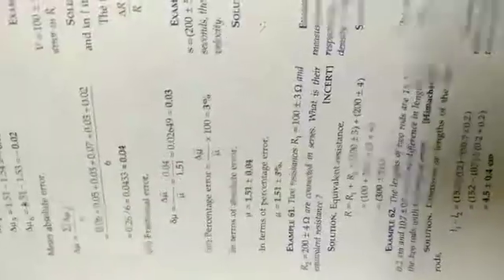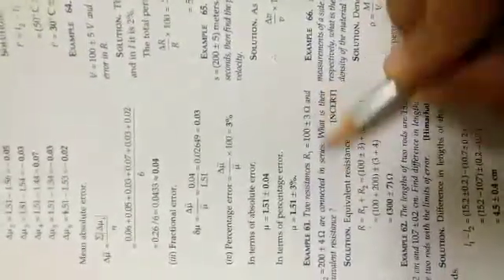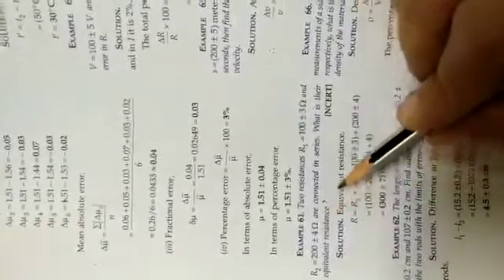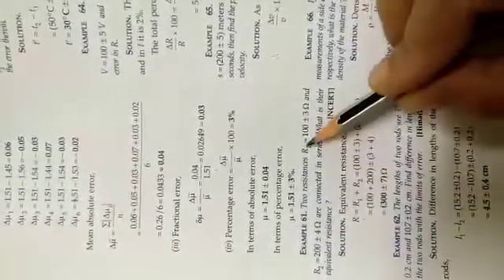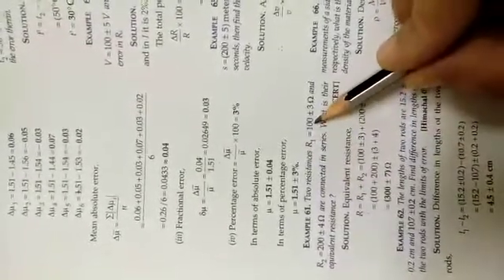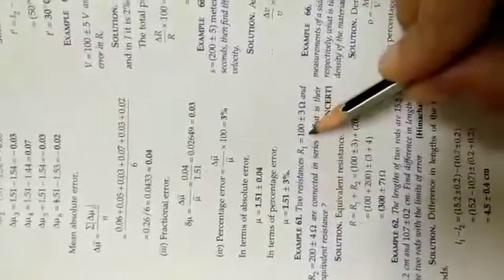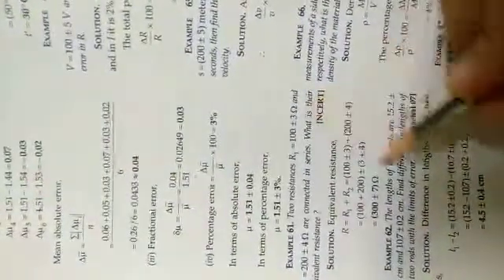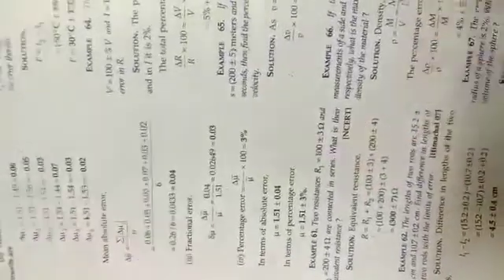universal academy class 11th physicas ch 2 part 10